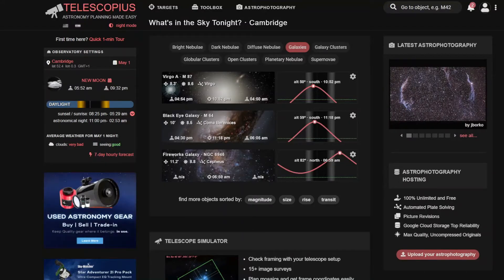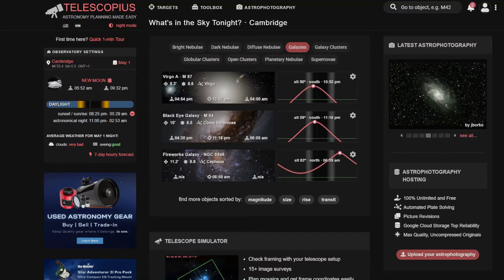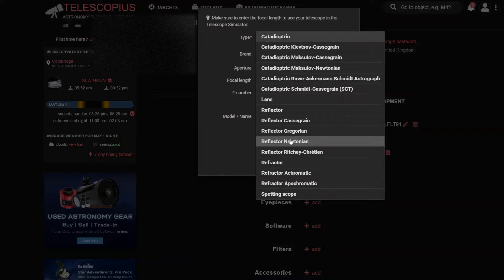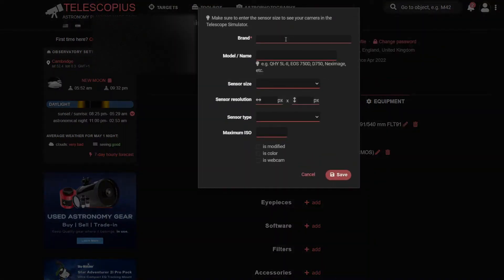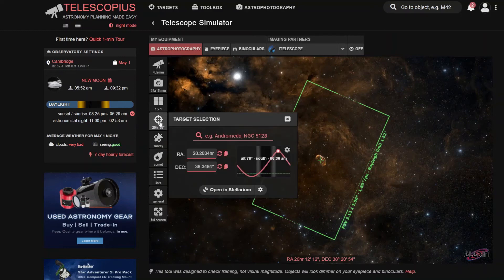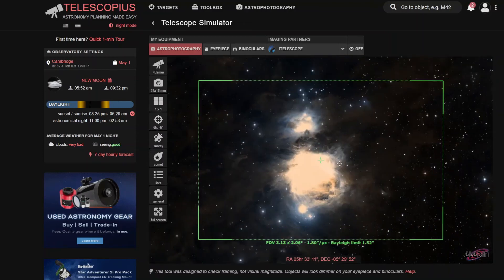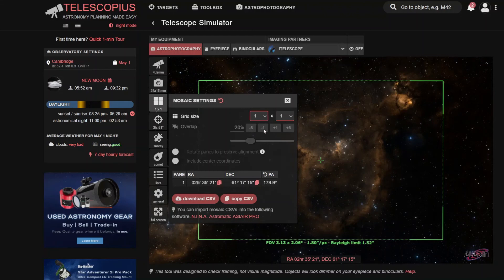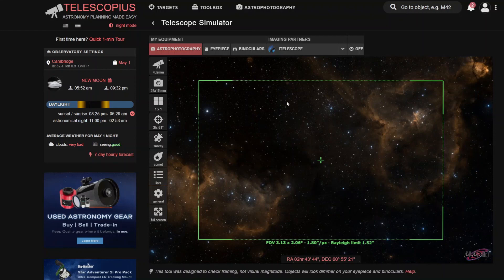Telescopius - Quick Guide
Are you new to Astrophotography and don't know what tool to use to work out framing for the camera and lens combination you have? Follow along and hopefully you find this helpful.